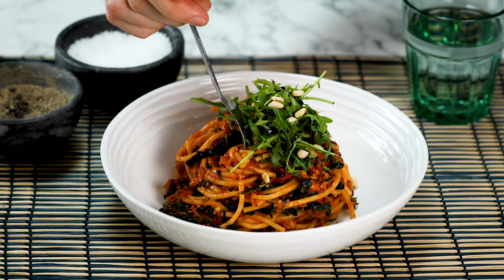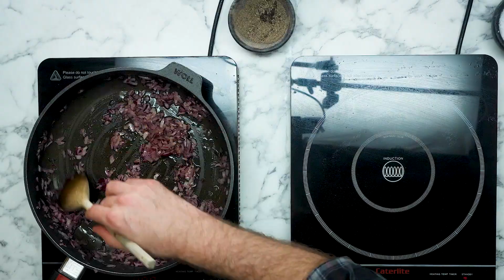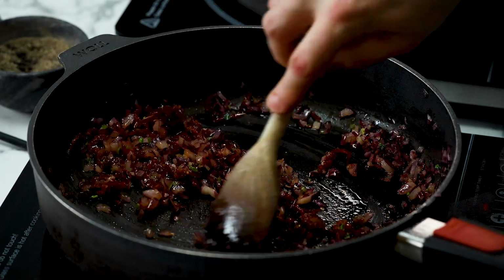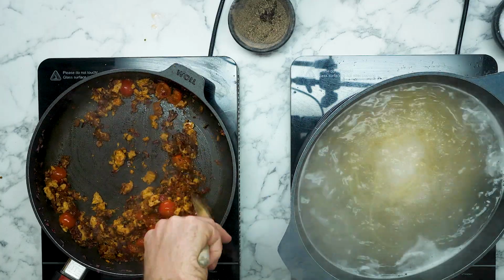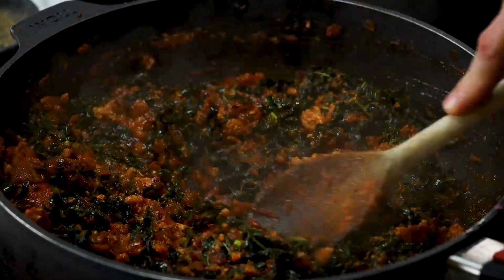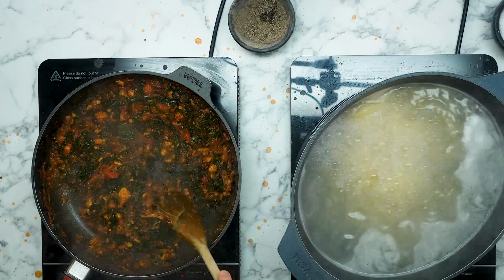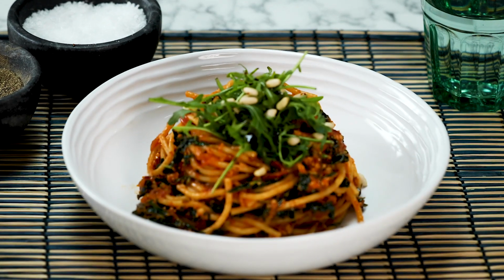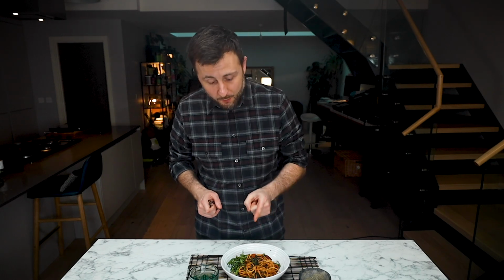SMOKEY SPAGHETTI BOLOGNESE (Quick, Easy, Vegan 💚)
We love a good Spag Bol, it's an absolute classic recipe that's perfect for whipping up any evening of the week. We do eat a lot of spaghetti bolognese, so it's a good idea to mix it up occasionally!

In this video, we show you how to make a super quick and easy bolognese sauce, that's packed with protein and deliciously smokey. Once you try this recipe, you'll be cooking it time and time again!

Big Love,
H&I x